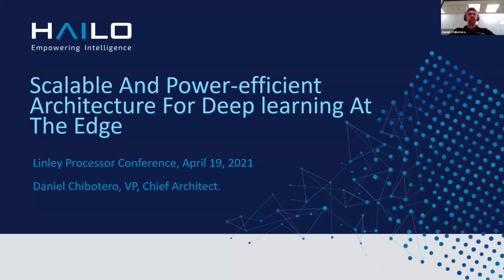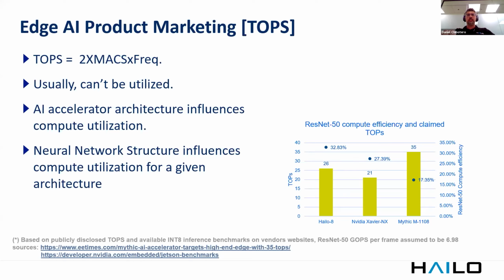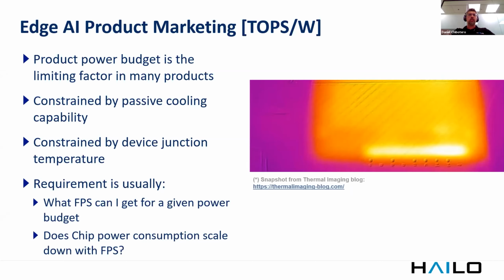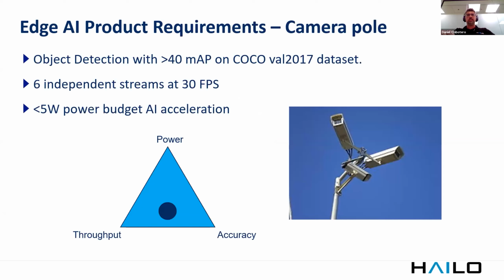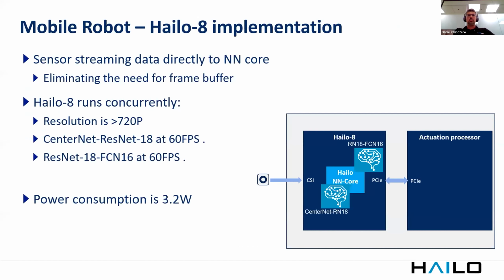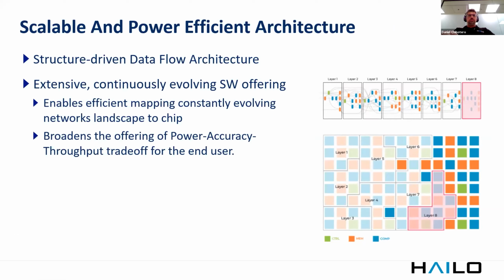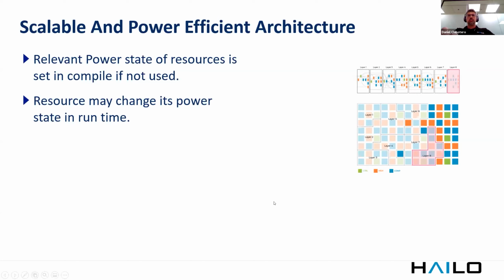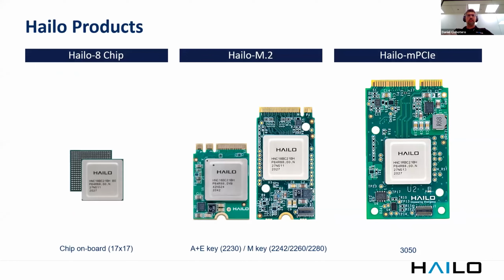Hailo Technologies: Scalable and Power-Efficient Architecture for Deep Learning at the Edge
Presented by, Daniel Chibotero, Chief Architect, Hailo Technologies.

With the proliferation of edge AI applications, questions around the right balance between performance, power and accuracy arise. This presentation will describe Hailo’s architecture, which is leveraged by customers across industries to perform high-performance AI inferencing at the edge. We will show real-life benchmarks in an embedded power envelope and discuss their implications and importance. We will then continue to actual usage examples that illustrate the intrinsic properties required in edge AI processing.

The Linley Spring Processor Conference featured technical presentations on chips and IP for AI applications, embedded, data center, automotive, IoT, and communications. The conference also covered new CPU architectures, networking, memory, security, SoC design, AI training, and other processor-related topics.

For more info on the Linley Spring Processor Conference 2021 you can visit our proceedings page: